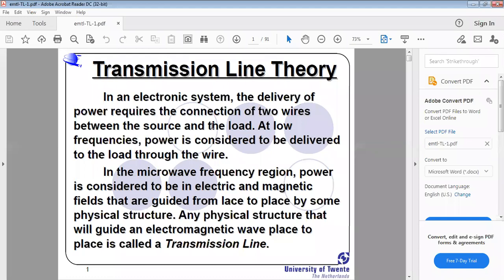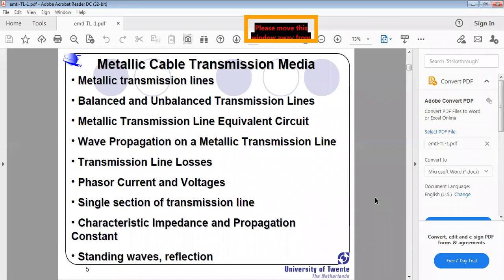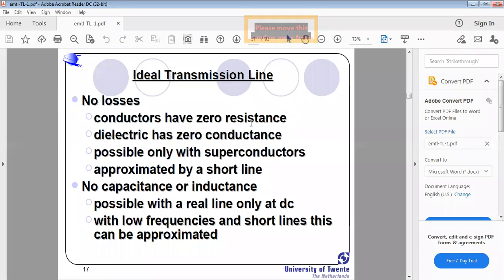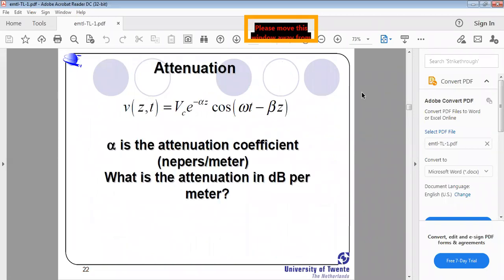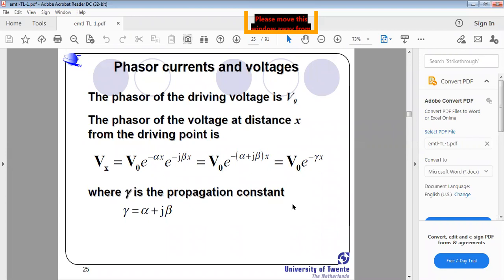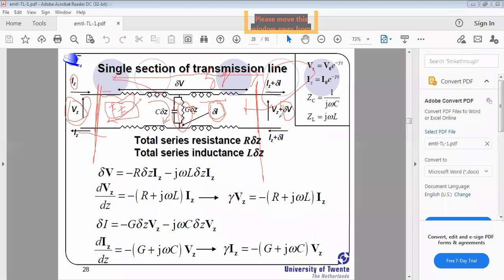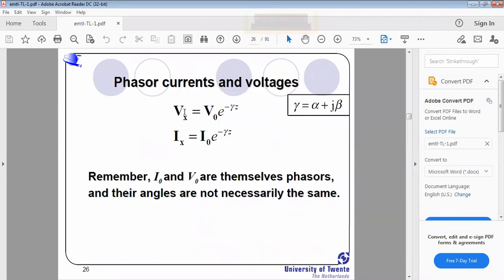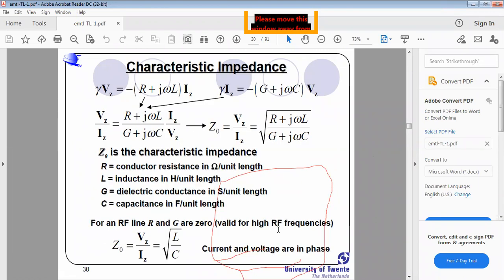EMTL-1.04.21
Transmission line Equations, Primary and Seconadry Constants